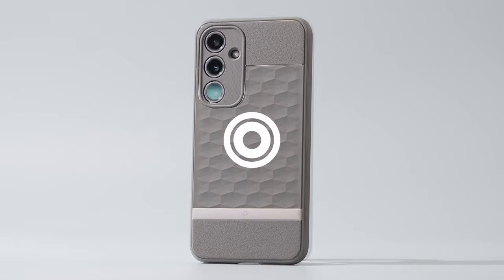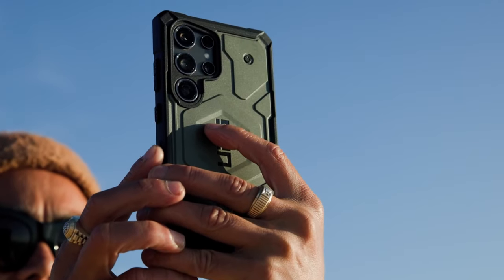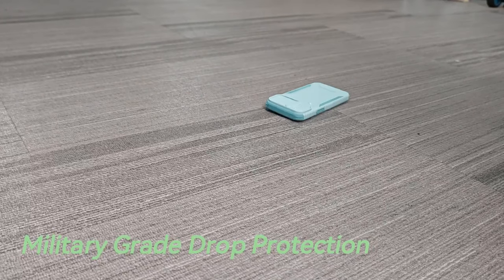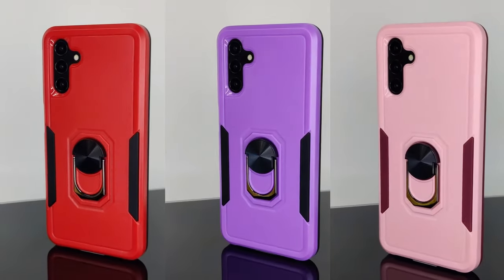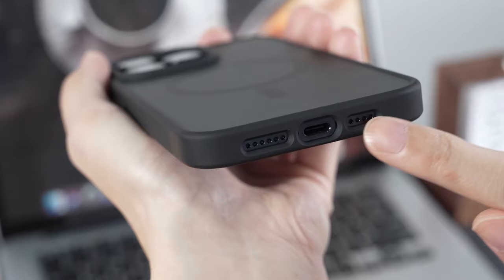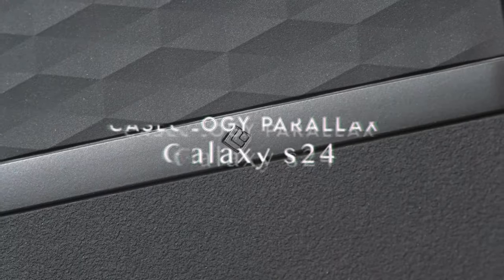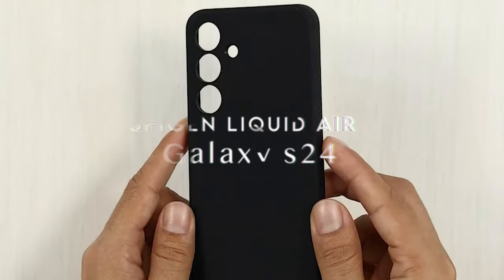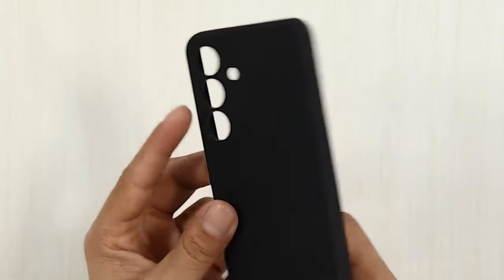Top 6 Best Galaxy S24 FE Cases [2025] ✅ Protection / Spigen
Let's talk about the Best Galaxy S24 FE Cases. I have made a list of Best Galaxy S24 FE Cases which will help you decide which one to choose.

Quick Links: ✅✅✅

6: URBAN ARMOR GEAR UAG 0:31
5: LATVIN 1:51
4: Janmitta 3:00
3: FNTCASE 4:04
2: Caseology Parallax 5:23
1: Spigen Liquid Air 6:18

I have prepared this video guide to Best Galaxy S24 FE Cases to give you the ins and outs to help you make the right choice. So let's get started.